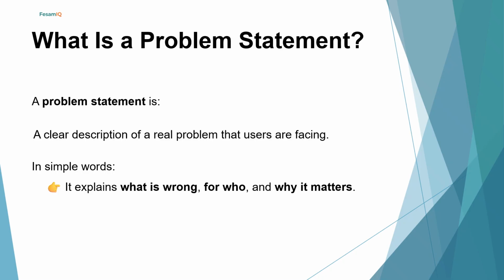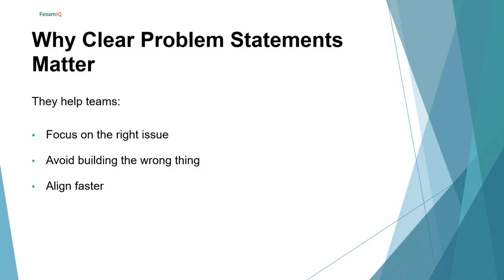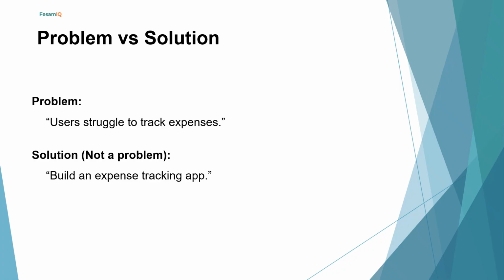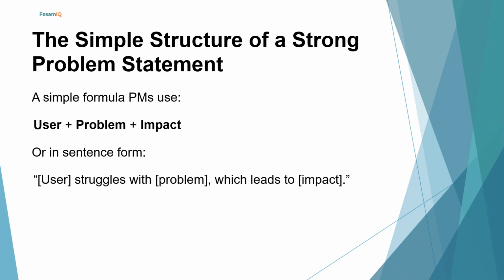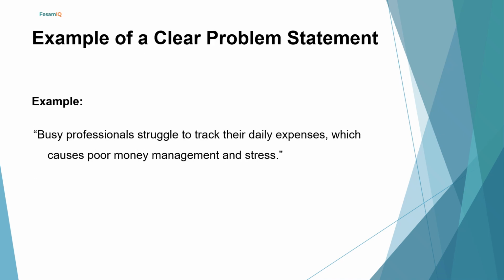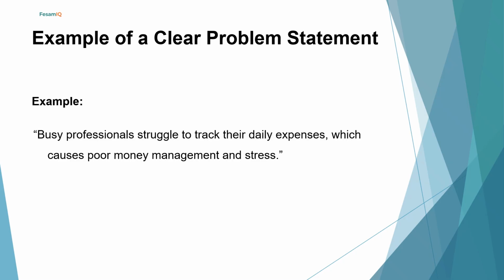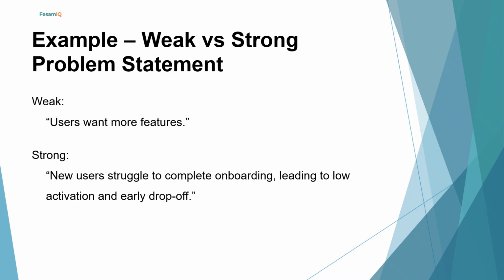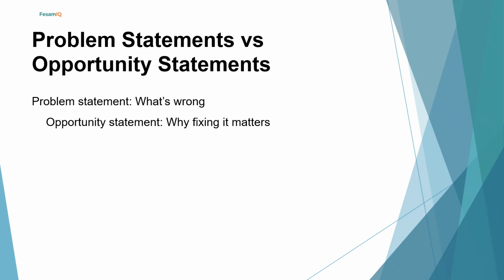How to Write a Clear Problem Statement | Product Management for Beginners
A well-written problem statement is the foundation of successful product management. Without it, PMs risk building features that don’t solve real problems.

In this lesson, you’ll learn:
What a problem statement is and why it matters
How to structure your problem statement clearly
Mistakes to avoid when defining problems
Real-world examples of strong and weak problem statements
How clear problem statements lead to better decisions, product opportunities, and business value

This video is part of our Product Management Bootcamp, designed for beginners and aspiring PMs who want to think and work like real Product Managers.

📌 Watch the video fully and apply the interactive quiz at the end to test your understanding.

💬 Comment your own problem statement example